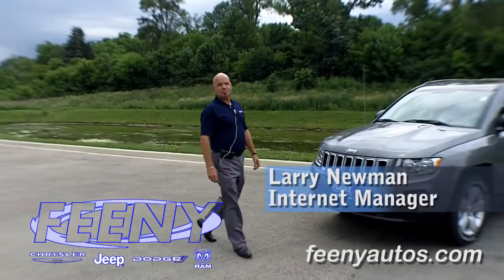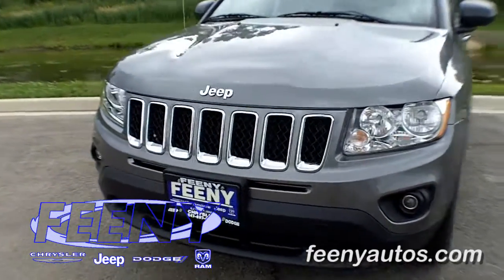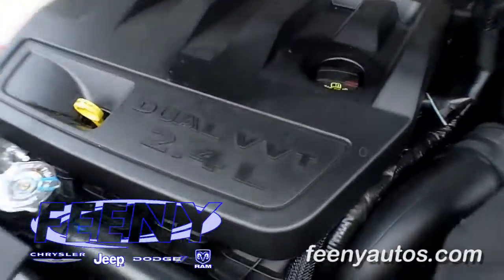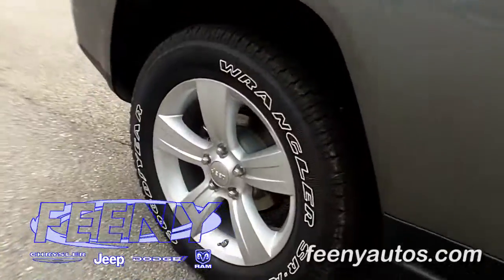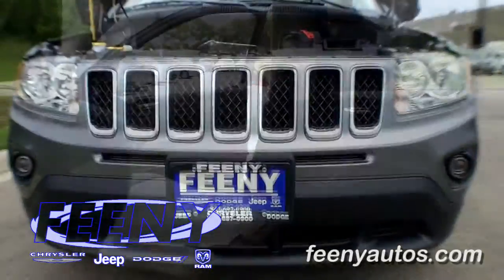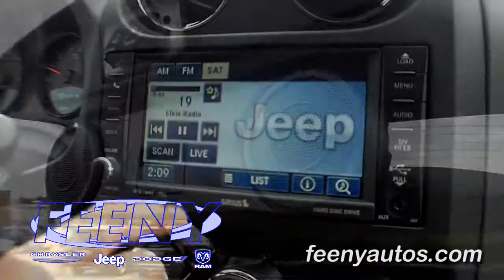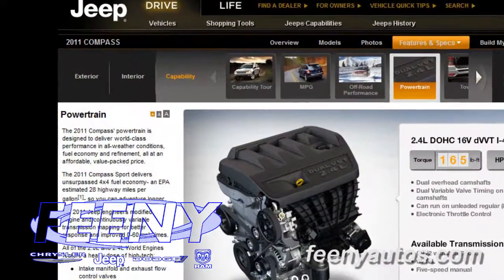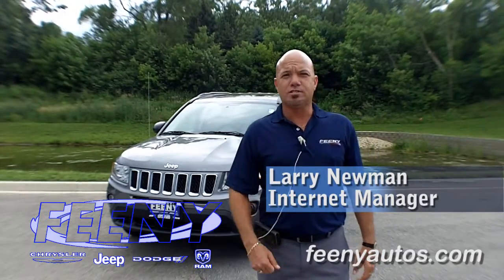All New redesigned 2011 Jeep Compass - Elgin IL- Bartlett IL - Schaumburg IL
Feeny Chrysler Jeep Dodge serves Elgin IL, Bartlett IL, Arlington Heights IL, Schaumburg IL, Crystal Lake IL with a great selection of new and preowned vehicles.